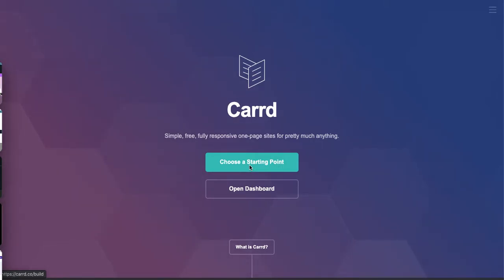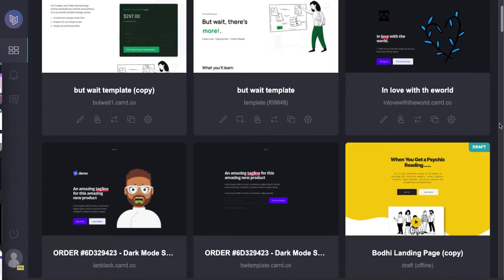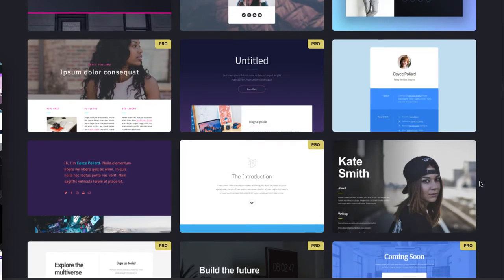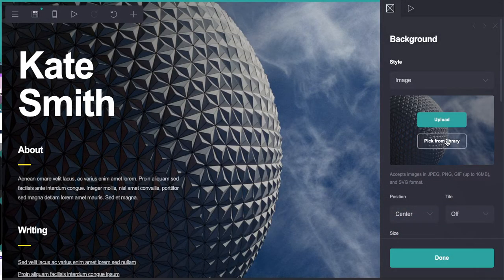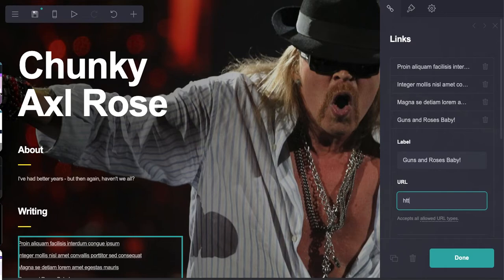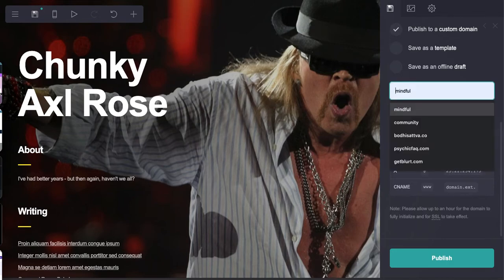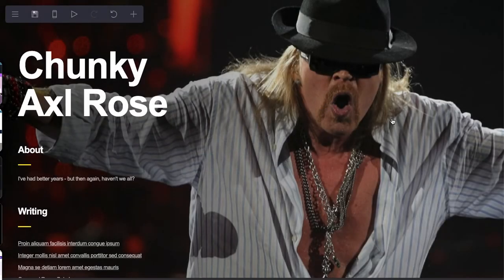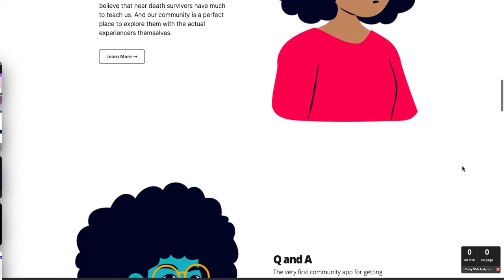How to Make a Carrd Website From Scratch: A Crash Course on Making a Carrd Website for Beginners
- Teach what you know.  Share what you love.  Wake up the world with your work.  Join us!

Need a Carrd website for your brand or business?